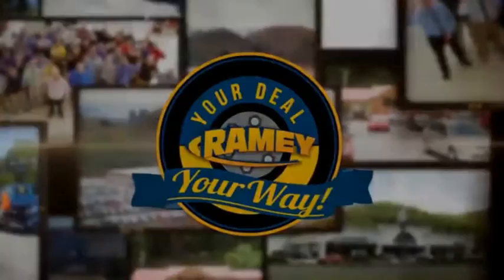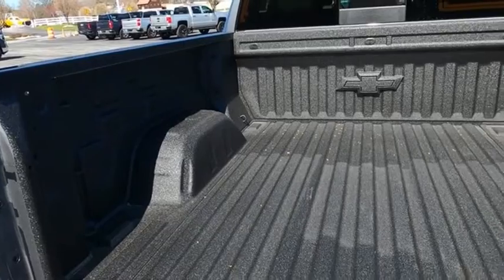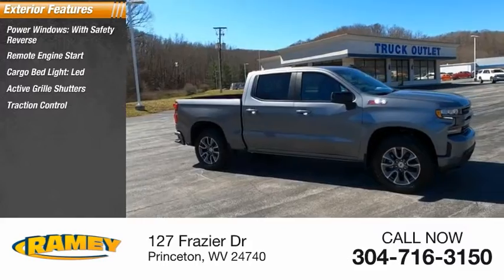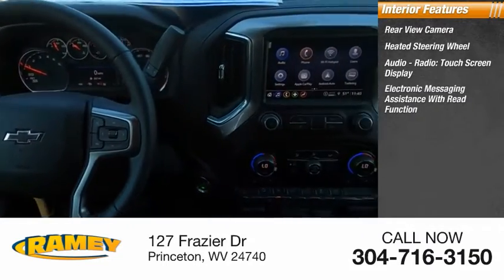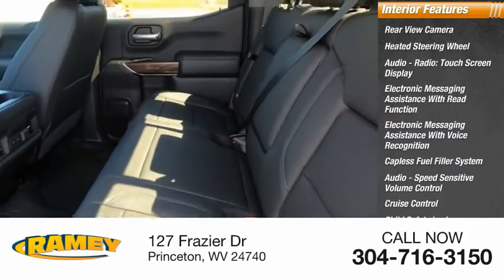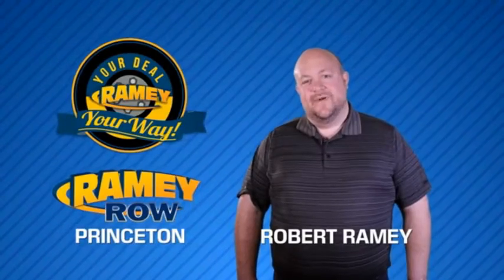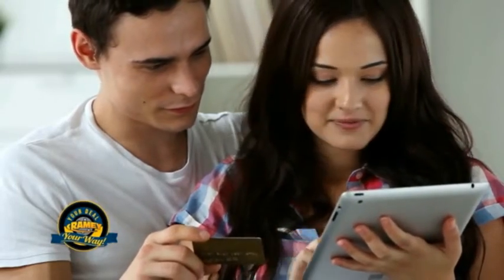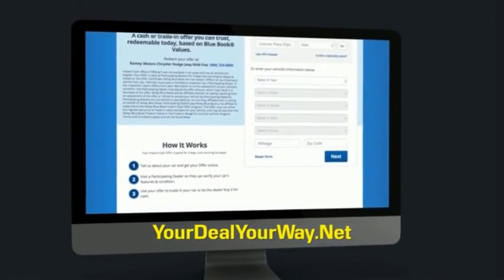2021 Chevrolet Silverado 1500 Princeton WV 1-211025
2021 Chevrolet Silverado 1500 RST

Ramey Motors
127 Frazier Dr

2021 Chevrolet Silverado 1500 RST Satin Steel Metallic 4WD 10-Speed Automatic 3.0L I6  Lifetime no charge WV or VA Inspection Stickers at Ramey Auto Group!, 10-Speed Automatic, 4WD, Black Leather.   22/26 City/Highway MPG Price includes: $4250 - Chevrolet Consumer Cash Program. Exp. 03/31/2021